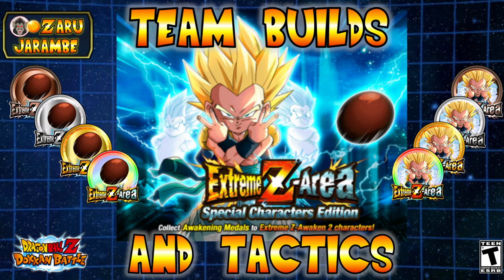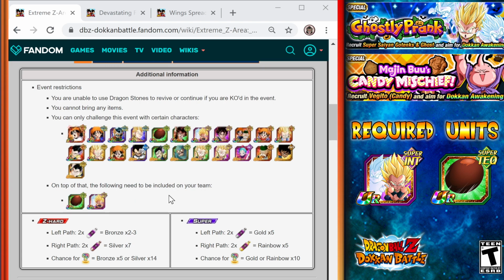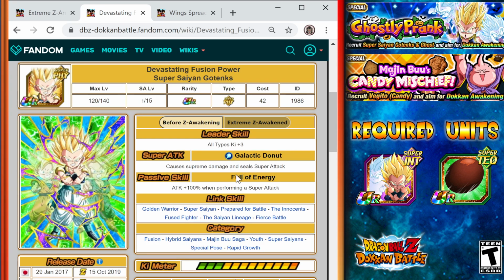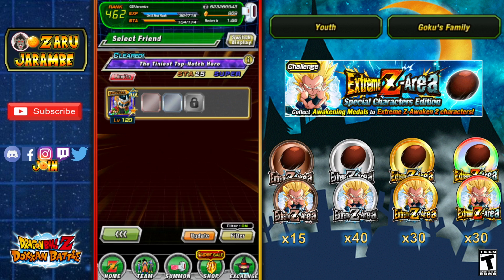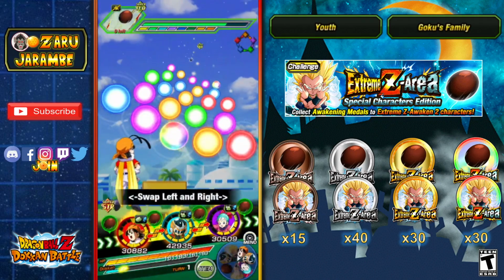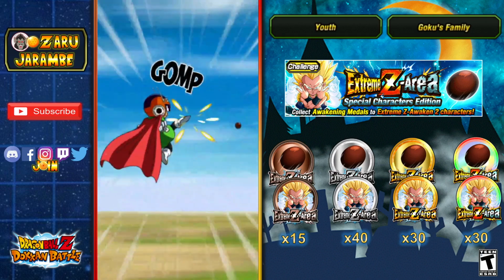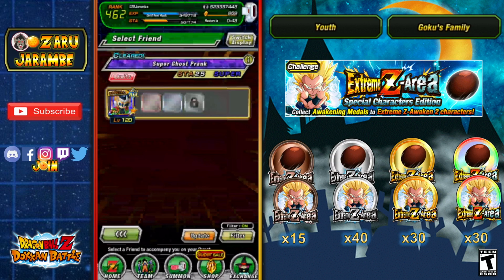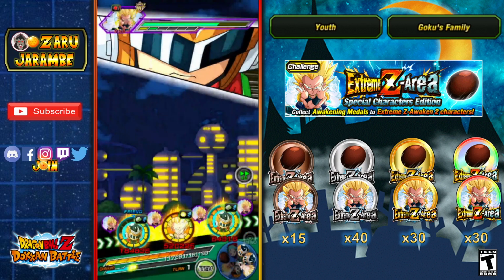TEAM BUILDS FOR SPECIAL CHARACTERS EZA! Best units and teams to build to defeat the event with ease!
***THIS VIDEO WAS MADE FOR VIEWERS AGE 13+***

The Halloween 2020 celebration has brought us and Extreme Z Area and awakenings for the INT Ghost Gotenks and TEQ Candy Vegito! This video discusses great units and teams for taking on the event!

 Images, Sounds, and Info Sources:
DBZ Dokkan Battle (in-game)